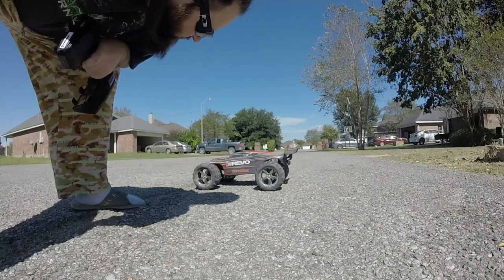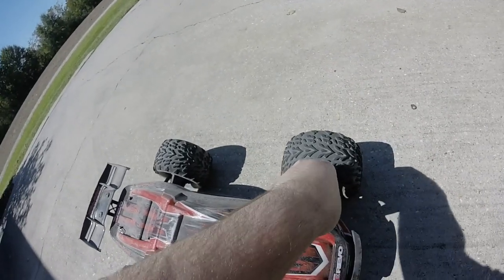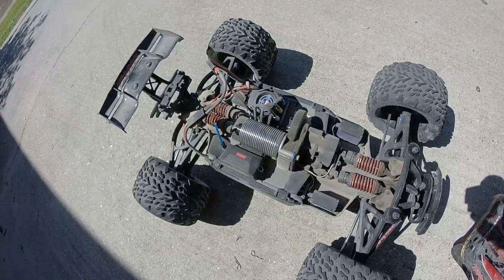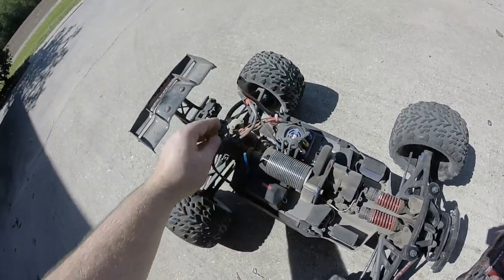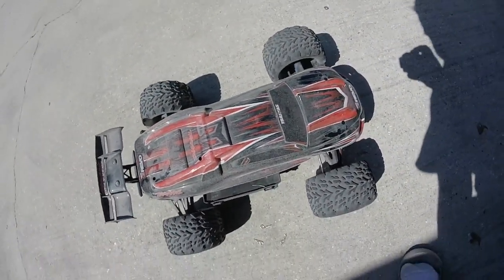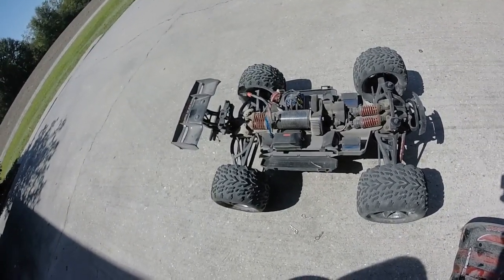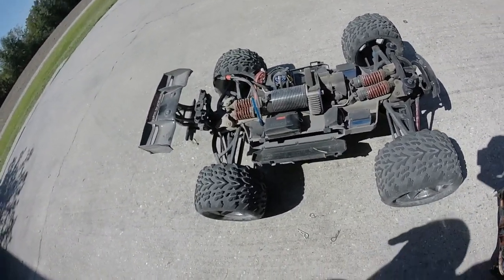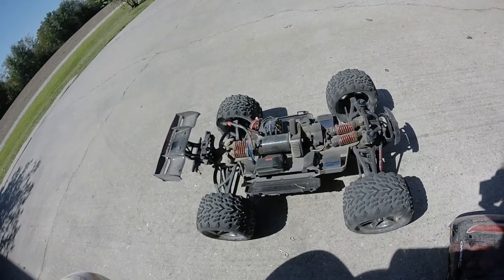Traxxas E-Revo Mamba Compilation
Traxxas Mamba E-Revo Conversion Compilation. The truck was originally a launch edition brushed E-Revo converted to the Traxxas/Mamba Brushless System. Running Two 2S Lectron LiPo's. I was also drunk so my driving is crap.

Recorded with a stationary GoPro Hero3+, with a few wrecks into the GoPro.

Note the Call of Duty Pajamas and socks and sandals (like a boss, don't give a shi*t, like I said I was drunk.

You can see my project car in my driveway for most of the video, but at the end I talk about drag racing against my F30 BMW 335i.

I like to abuse my GoPro's...